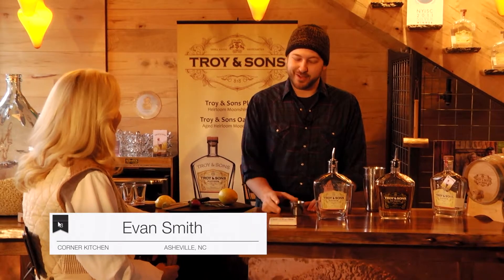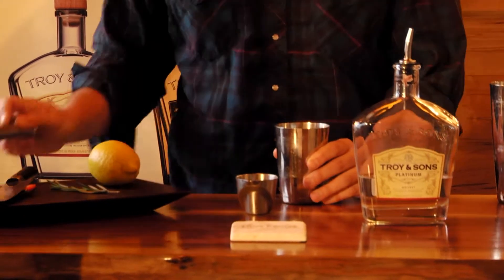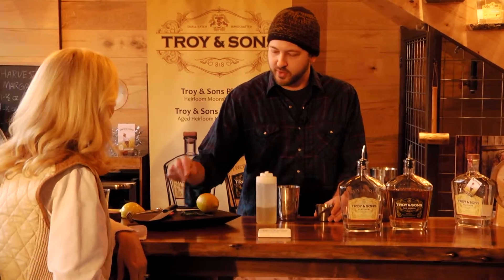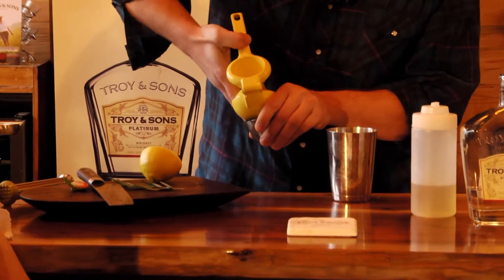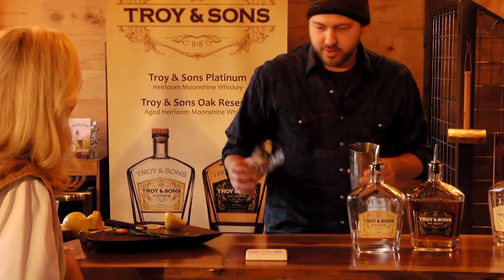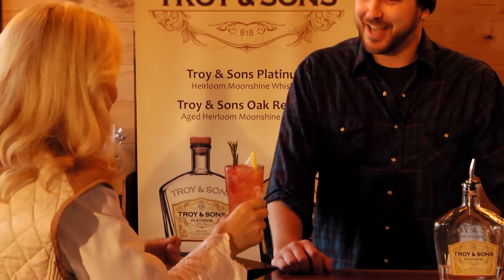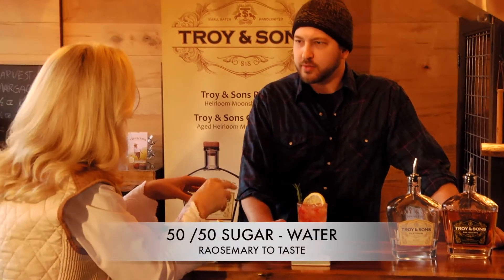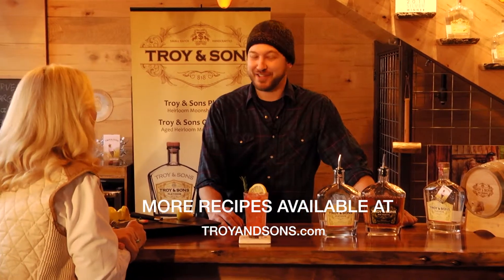SHAKE & STIR:Evan Smith, Spring Fever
EVAN SMITH,  CORNER KITCHEN:Special for Asheville Restaurant Week